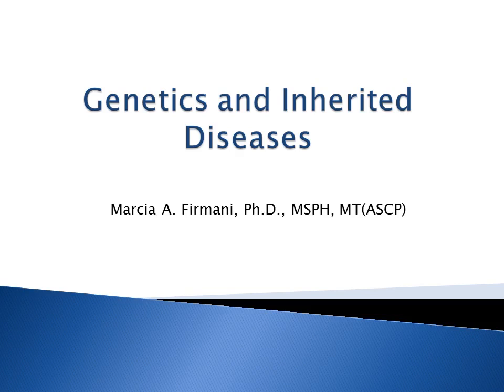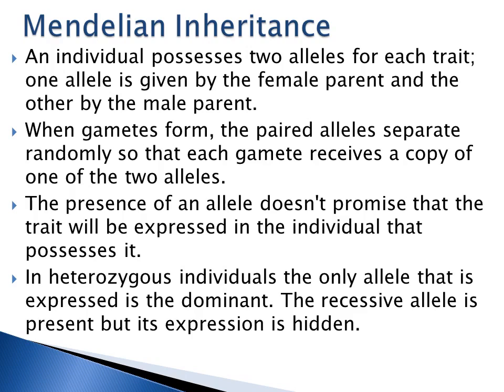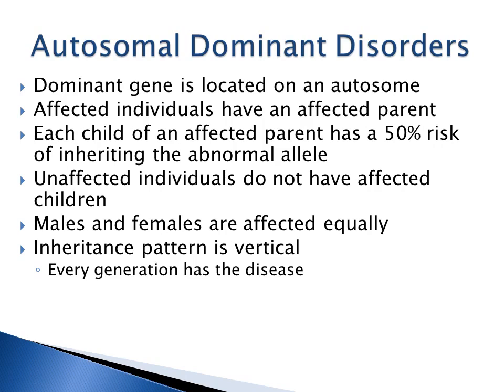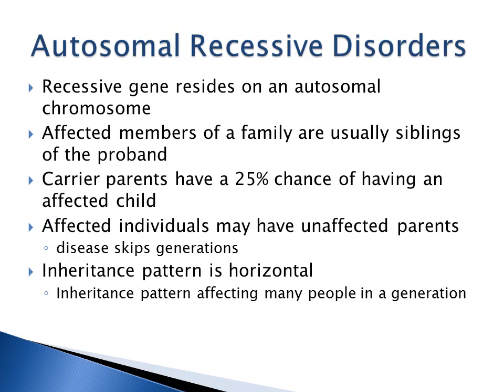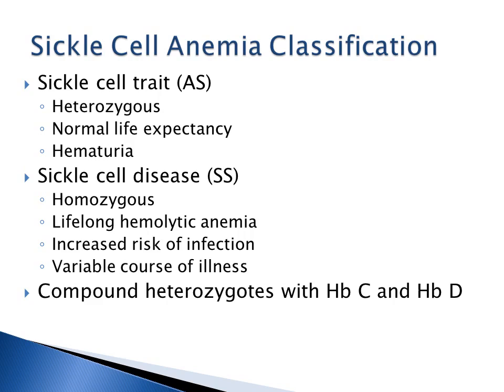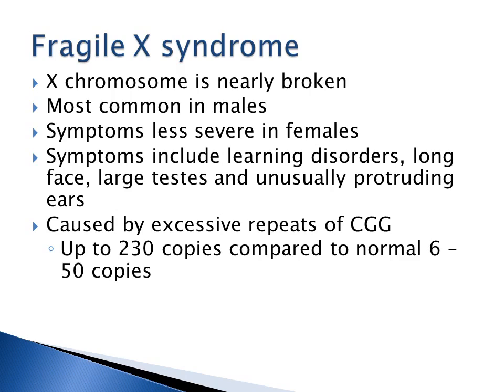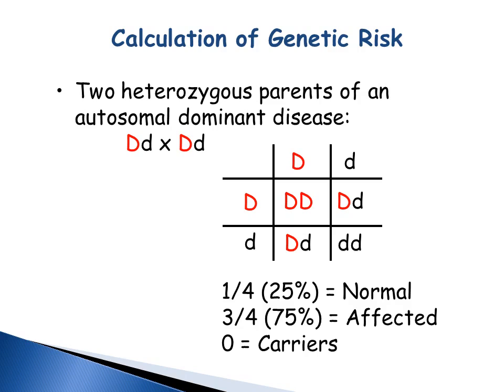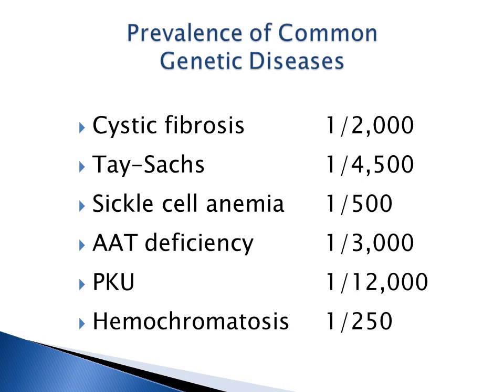Genetics Inherited Diseases 1